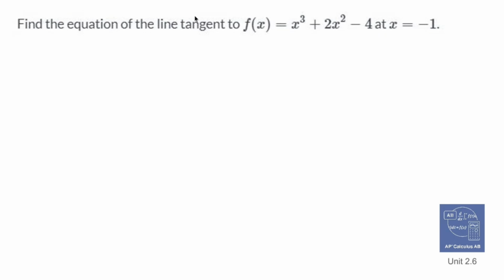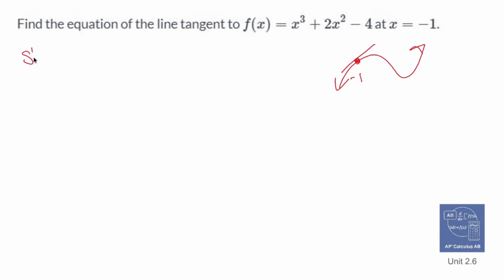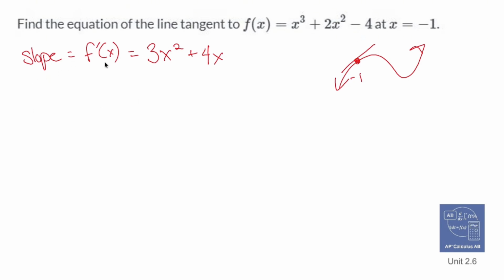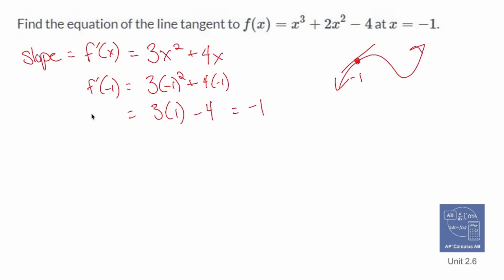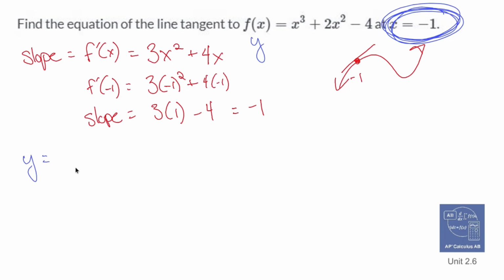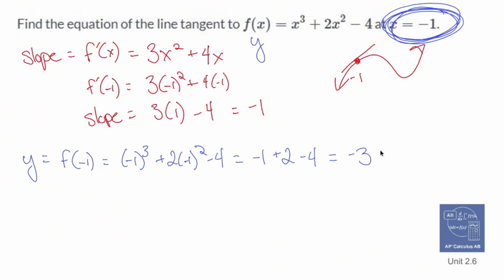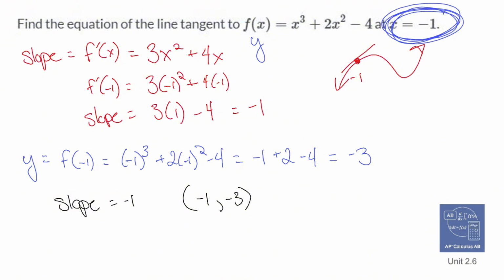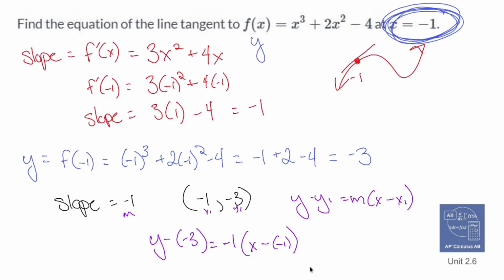AP Calculus AB 2.6 Equation of a Tangent Line Using Power Rule